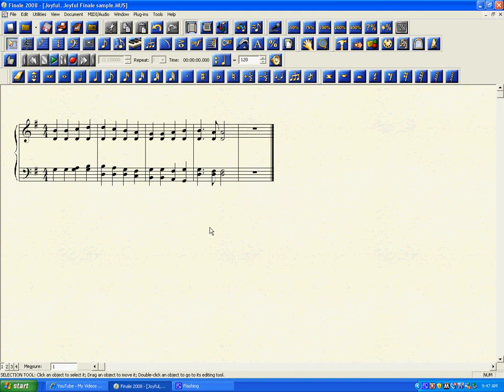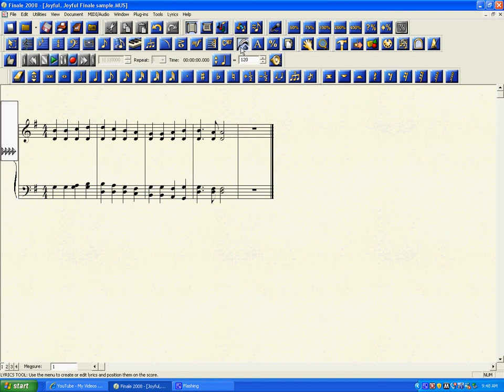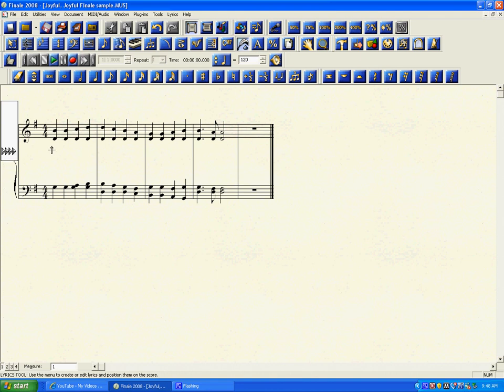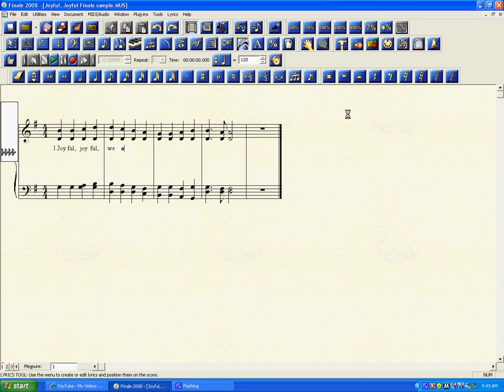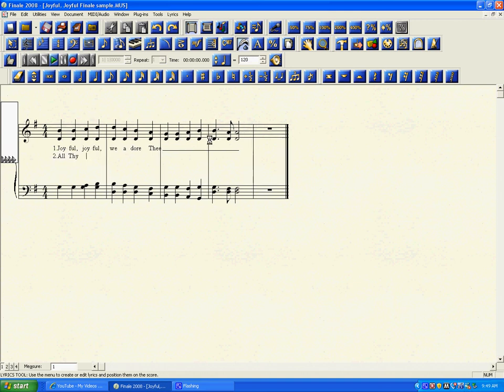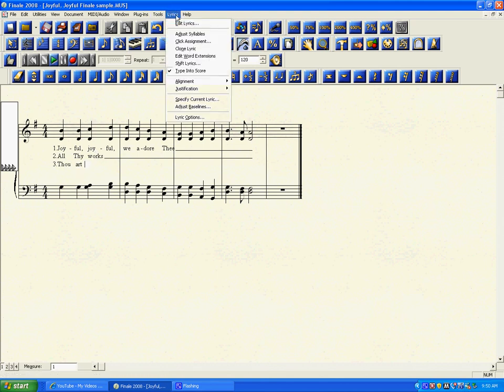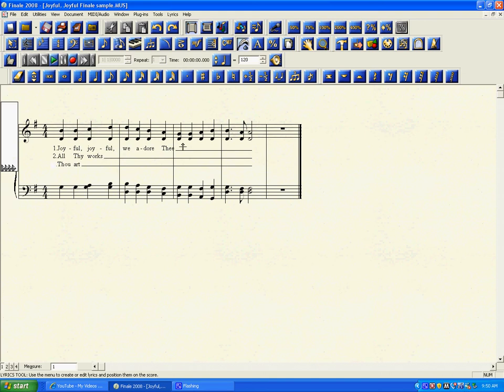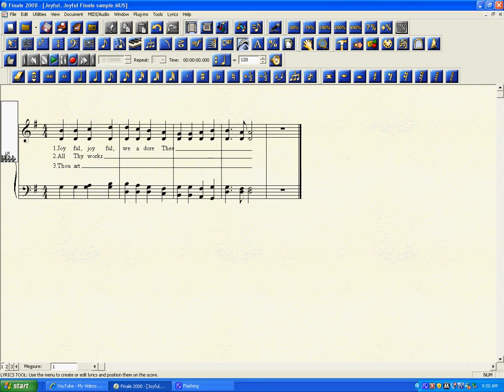Club Finale! Screencast 1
Video Screencast Finale 2008 Tutorial on how to add multiple lyric verses to your Finale score